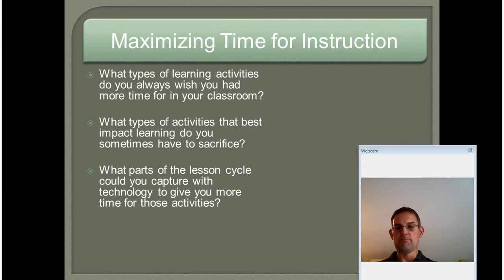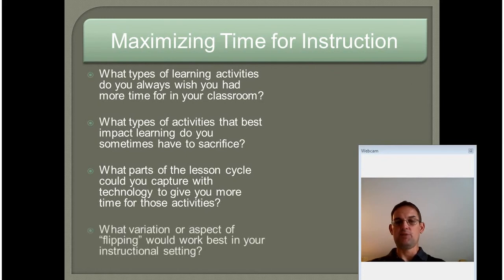flippedLesson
Flipping Your Lesson WCASD